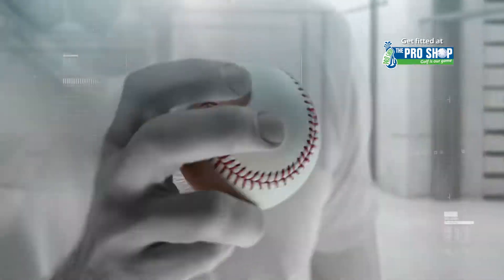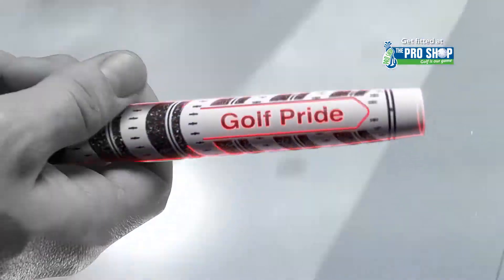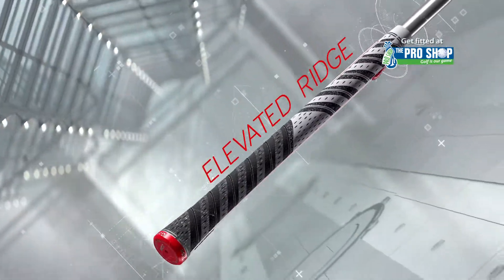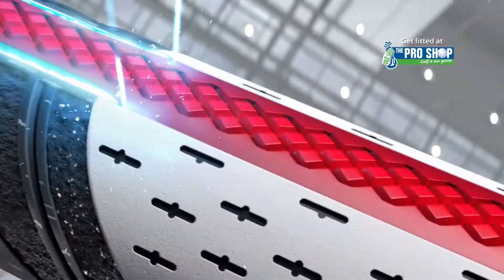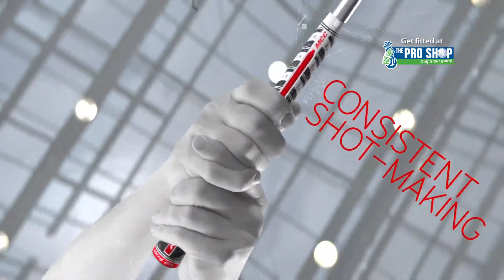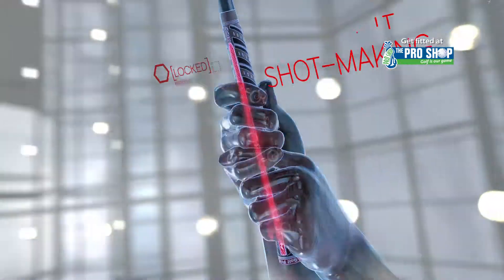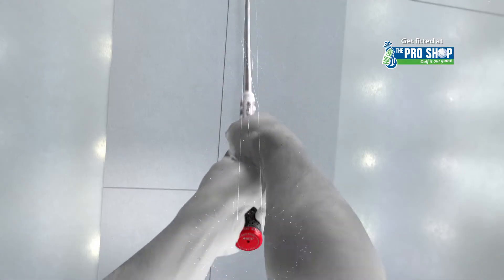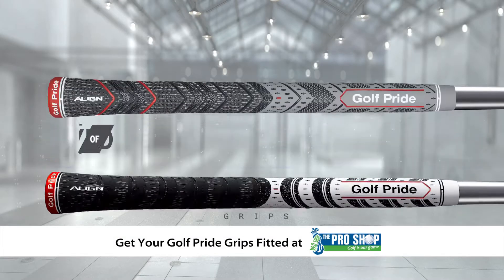GOLF PRIDE Grips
#1 Grip on Tour